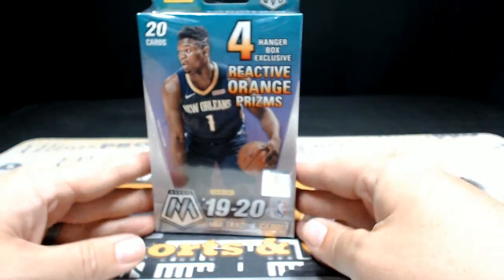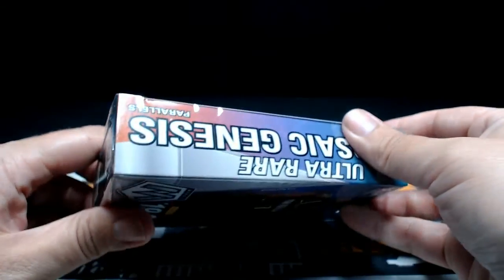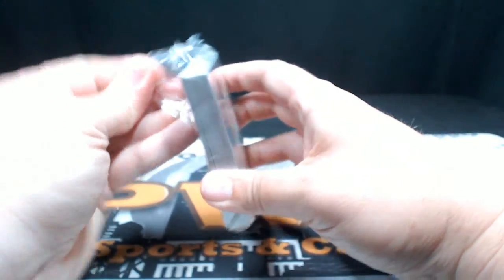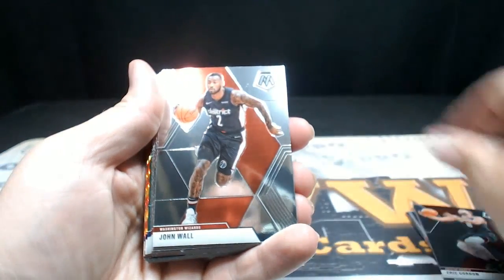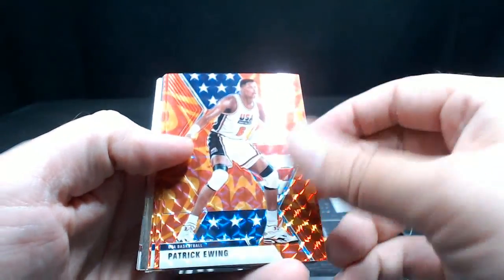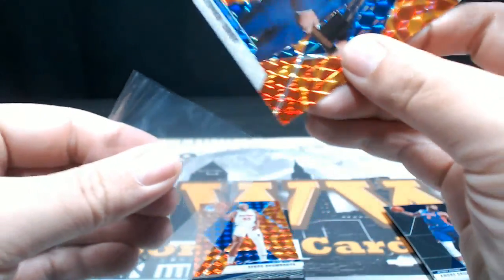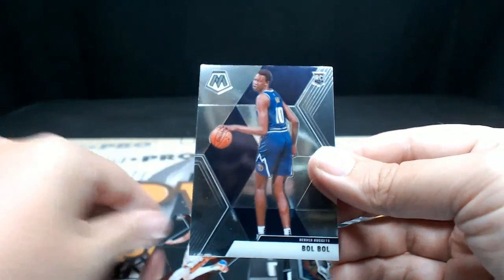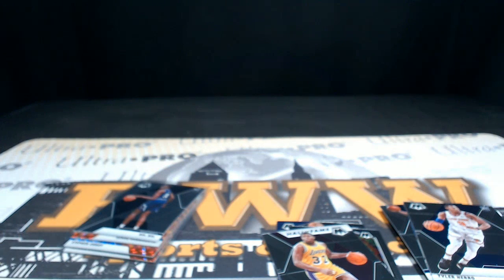2019-20 Mosaic Basketball Hanger Box for Kent C